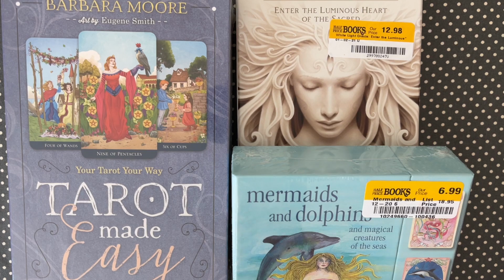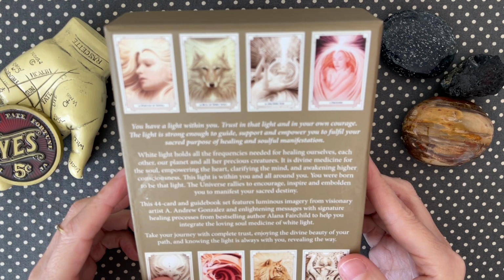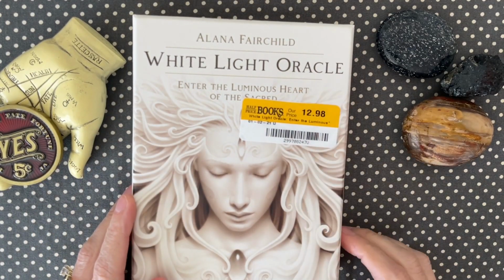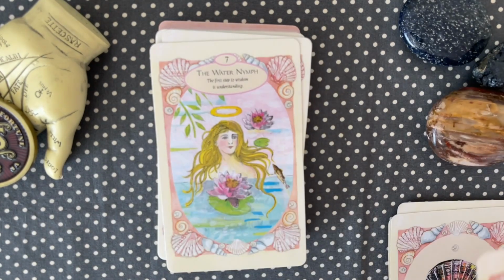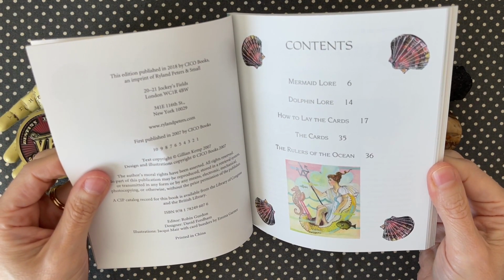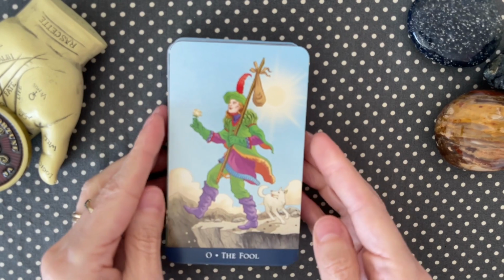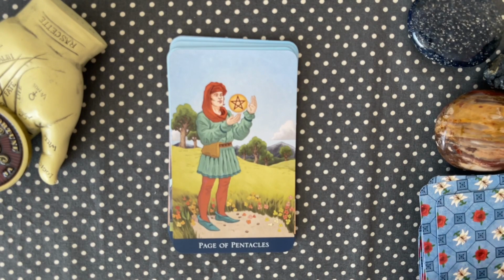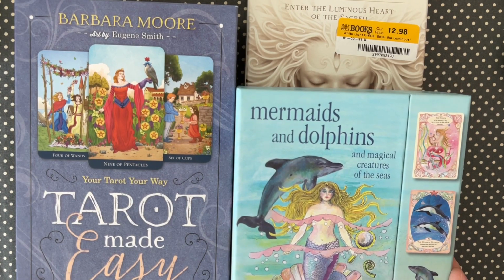Tarot and Oracle Deals & Steals From Half Price Books!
I found some tarot and oracle deck deals and steals at one of my local Half Price Books!  It’s the only retailer that I will go into at this time and only when there are only a couple of cars in the parking lot just before closing!

I’d love to hear if you have or have had any of these decks!